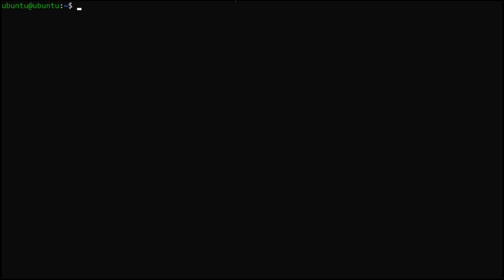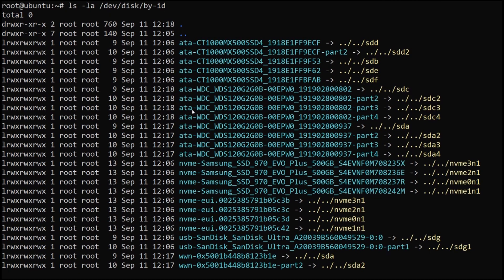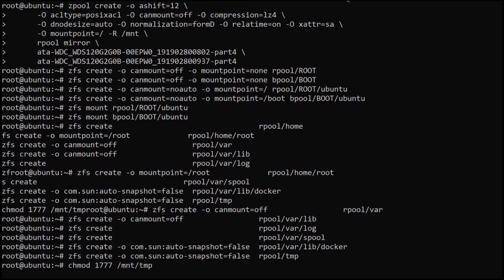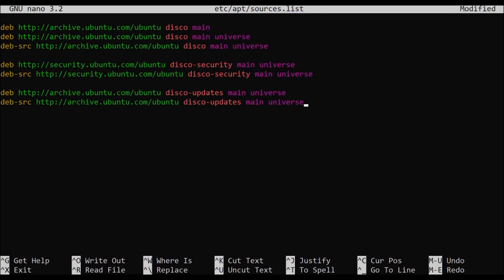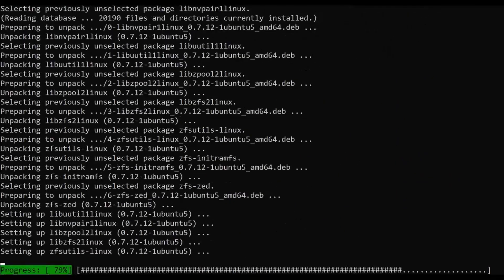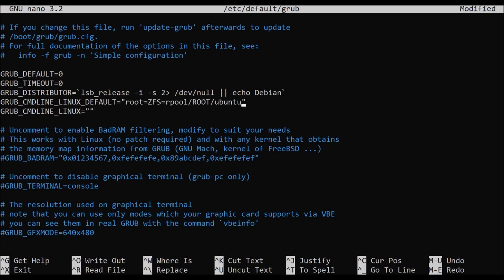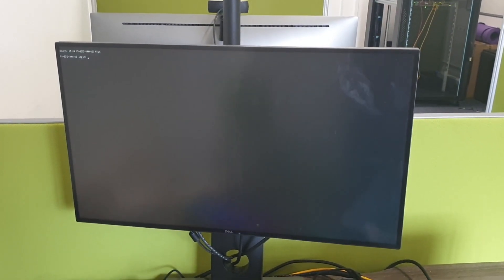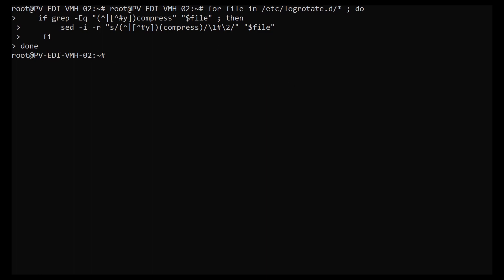Setting up Ubuntu for ZFS on Root with Mirror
For my new SAN setup I'm going with 3x ZFS zpools.  One of these is a mirror 120GB pair of SSDs.  I'm going with Ubuntu for me setup and so needed to install ZFS-on-root for a mirrored pair of drives.  This video mainly walks through the ZFS-on-Root tutorial.